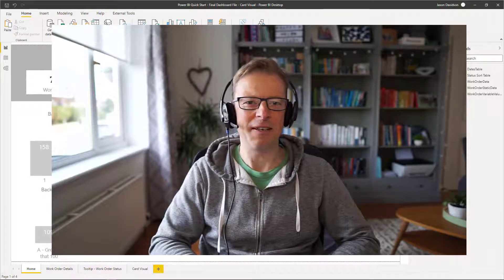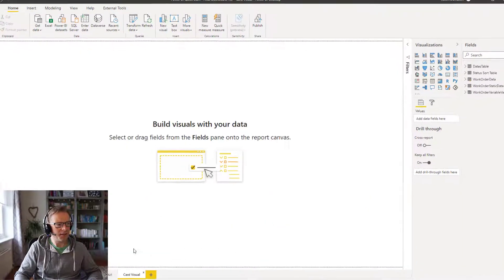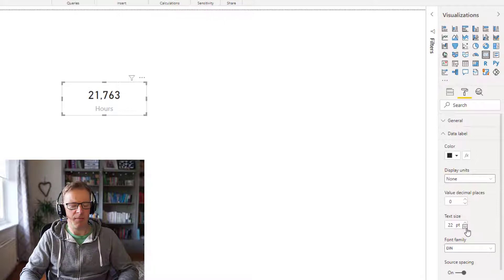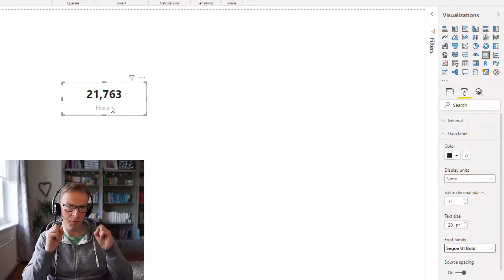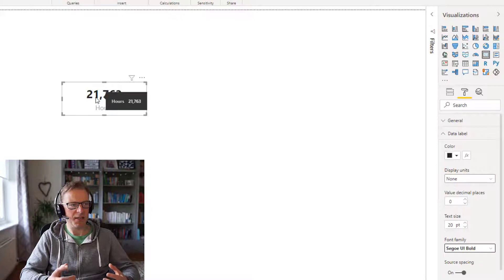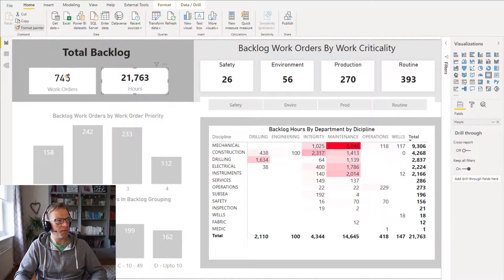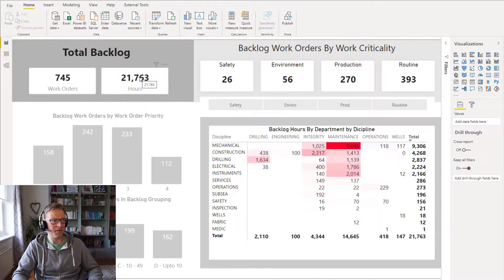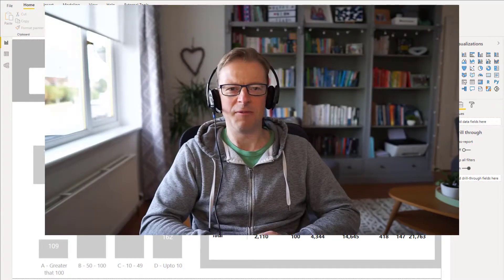Power BI Visual Guide #3 - The CARD - 7 Tips for Formatting the Card Visual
The CARD visual in Power BI is one of the most versatile visuals. It displays a single value but don't let this simplicity fool you, often all you need in your dashboards is a clear and concise number to get the message across.

In this video, I offer some thoughts and ideas on how to format the card on your dashboards. As always, it's just some ideas on what has worked for me and take them as just that, ideas that you can use or build on as you see fit.

Key sections of the video
Tip 1: 1:00 - Use a BOLD text font and con lighter category or title colour.
Tip 2: 1:50 - Change the category name to something meaningful, it might not be the same as the table name!
Tip 3: 3:06 - Think about how the card value will be read when using titles and categories.
Tip 4: 4:36 - Setting up borders around your card
Tip 5: 6:12 - Adding and configuring shadows
Tip 6: 10:25 - Cleaning up tooltips
Tip 7: 11:09 - Cleaning up visualisation header buttons

Resources
👉Access to the source PBIX files